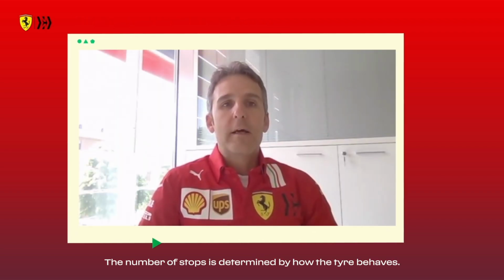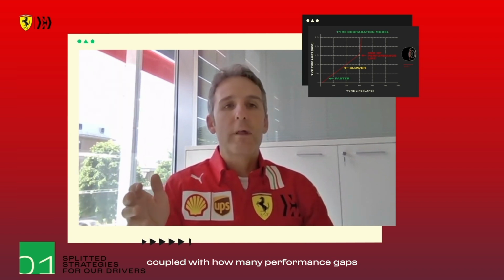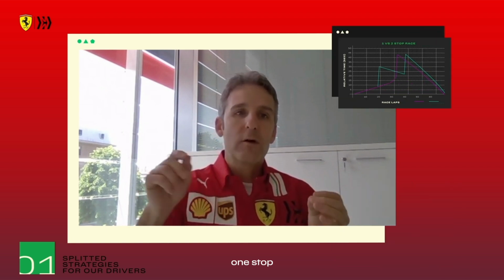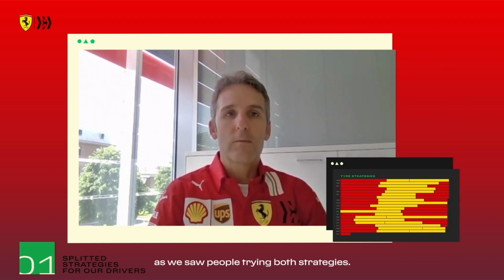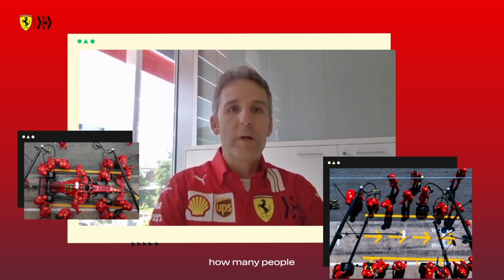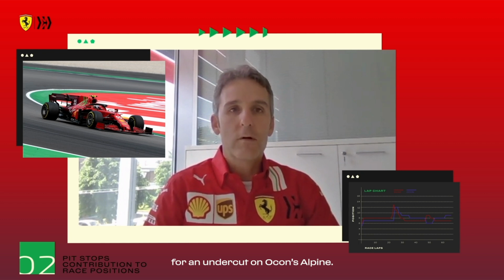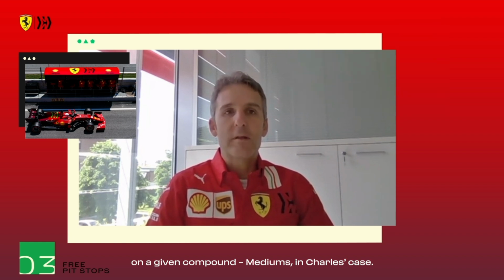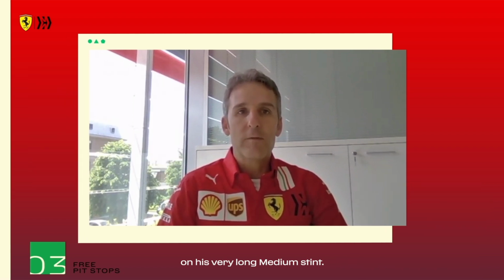Spanish GP - Race debriefing with Iñaki Rueda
SpanishGP Race debriefing with Iñaki Rueda 📊📈